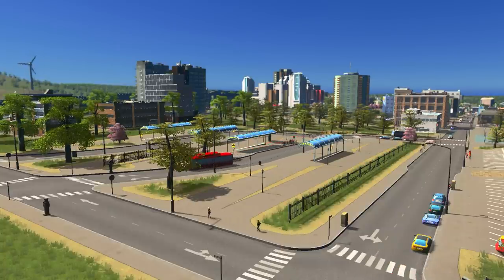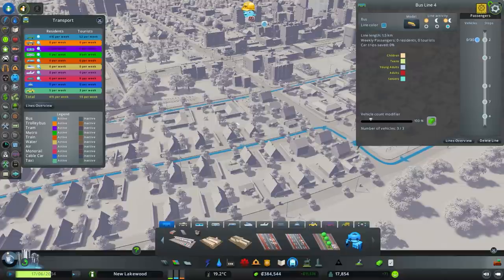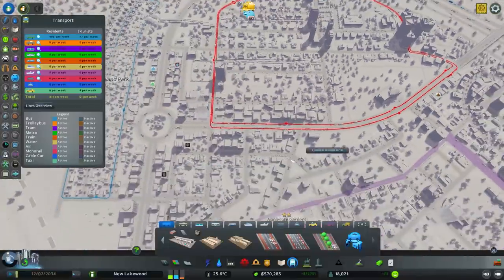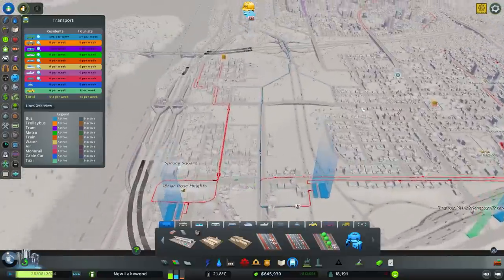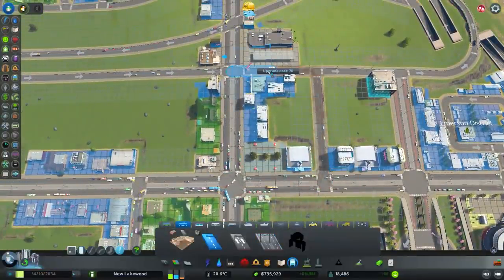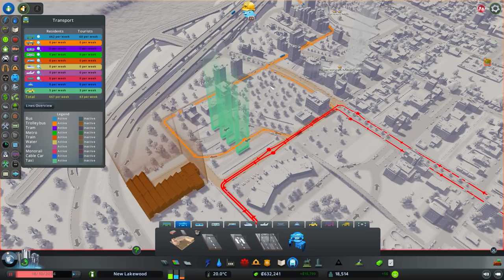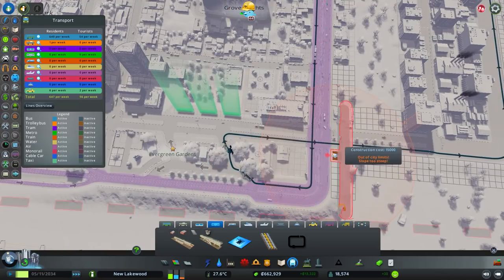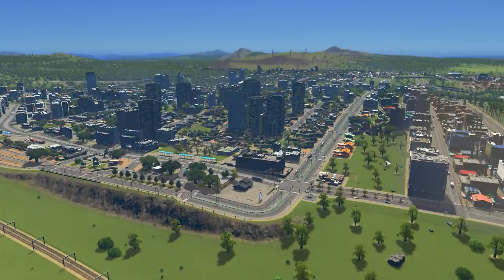Let's Play Cities: Skylines EP17: Public Transit: Bus Lines for Beginners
As the series progresses, more and more of the DLC will be needed - if the save files do not work for you it's most likely DLC related. I will be using ALL DLC eventually!

Today's episode finds us talking about public transportation! We're going to be spending the next few episodes going over the different majors forms and how they play into the city and just Cities: Skylines in general!

To keep things in more bite sized morsels I'll be breaking them down by type.
For starters we're tackling buses!

We're going to go over the different types of buses and how to plan lines and then eventually when to upgrade to a metro or a higher capacity

Drop me some questions!